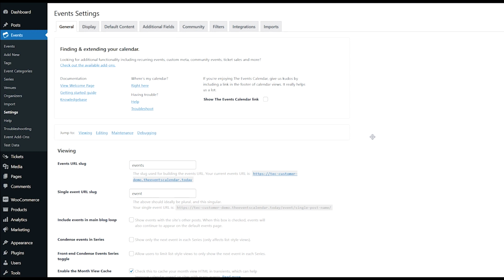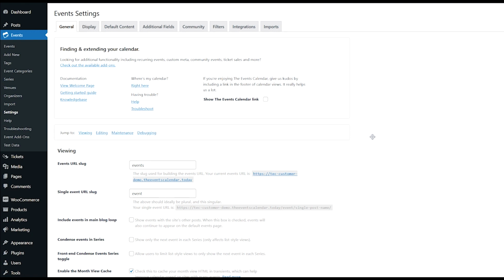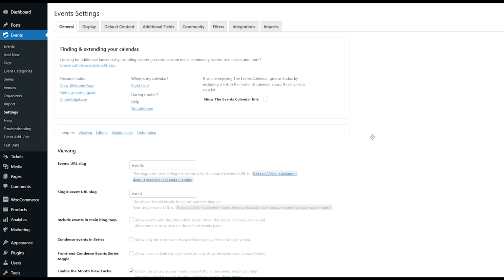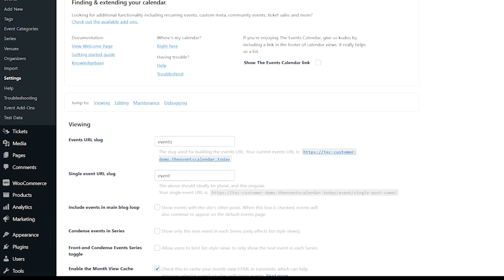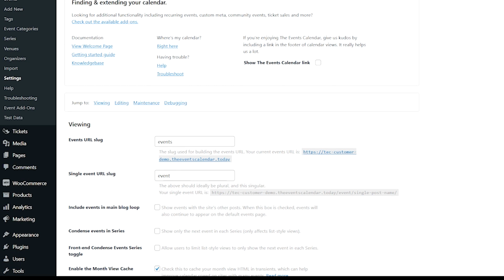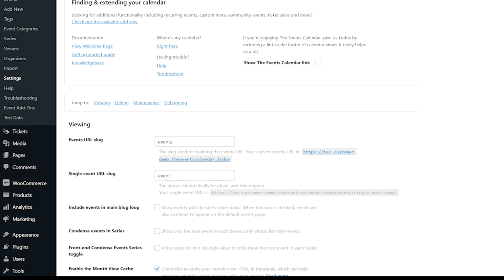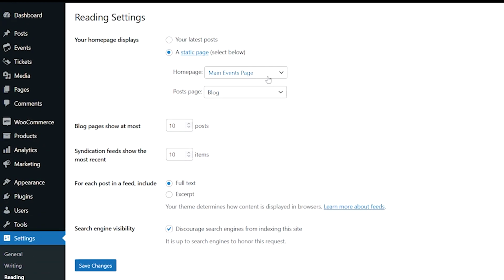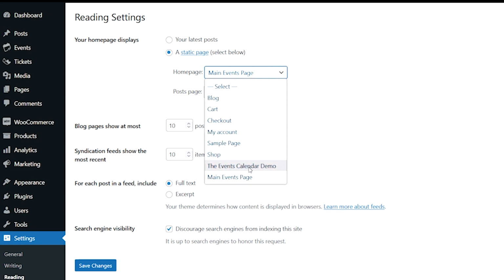Locating Your Calendar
📹 Learn all about how to locate your calendar with The Events Calendar